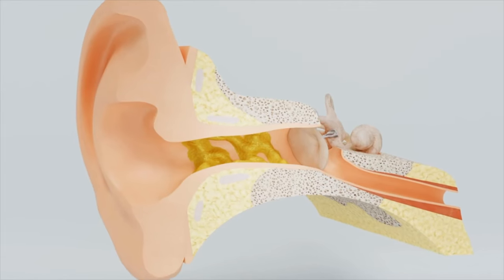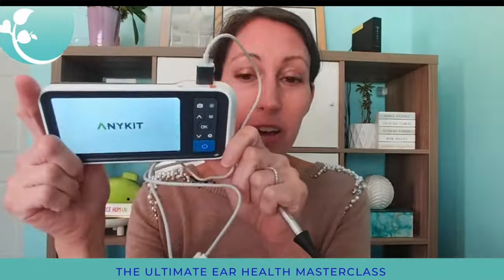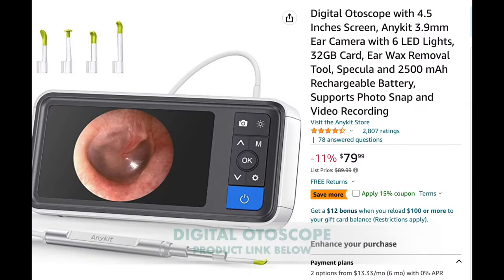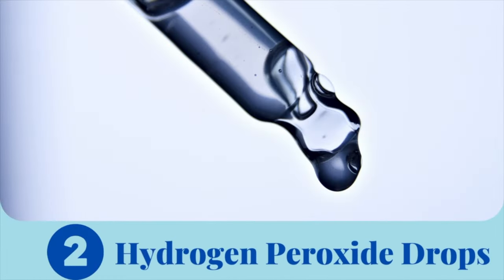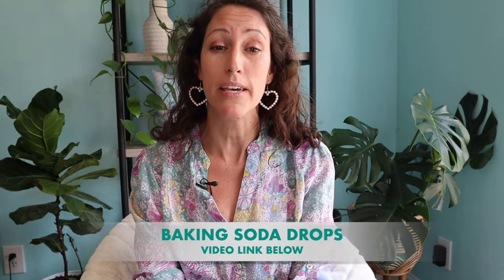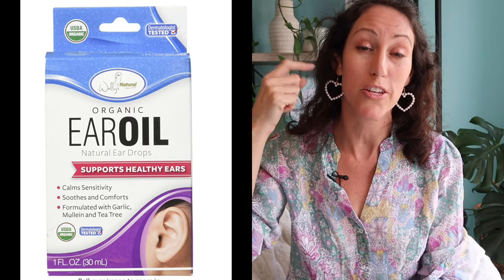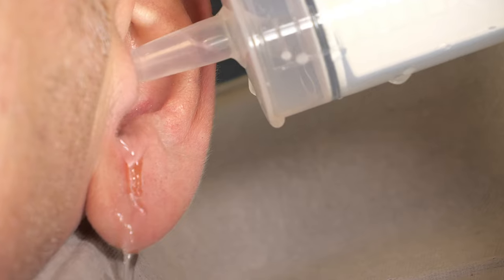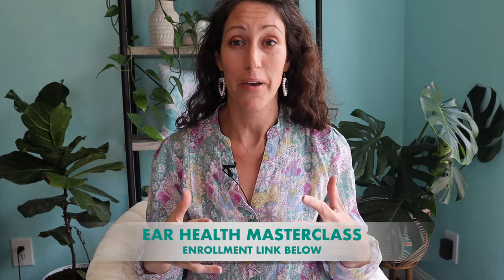4 Ways To Remove Ear Wax Blockage Fast | Clear Out Your Ear Wax At Home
Did you know that you can safely remove ear wax blockage at home with simple and effective techniques? In this video, we'll explore the benefits of at-home ear wax removal, including how it can save you money and time compared to professional removal services. Dr. Melissa will share four effective ways to remove ear wax safely and efficiently. If you want to learn how to get ear wax out of your ears FAST - this video will provide you with at home ear wax removal resources.  We'll also be using a digital otoscope to visualize ear wax buildup and help guide us through the process. Learn how to use a digital otoscope to visualize the ear canal and show you how ear wax buildup looks like. We'll also provide some tips on how to maintain good ear hygiene and prevent ear wax buildup in the future.

Many of these at home ear wax removal resources are commonly recommended to used as safe methods of ear wax removal and ear wax irrigation.  Irrigation of ear waxy involves using fluid to flush out the ear canal. We'll provide tips on how to properly use this technique and avoid any potential risks.

If you are seeking to help soften and loosen the ear wax for easier removal - one or a combination of these techniques will be extremely helpful.  With our expert tips and guidance, you can safely and efficiently remove ear wax at home and avoid costly doctor visits. Watch now to learn how to take control of your ear hygiene and save money with at-home ear wax removal.

So if you're struggling with excess ear wax, ears plugged and clogged with ear wax, difficulty hearing and irritated itchy ear canals and want to learn some safe and effective removal techniques, be sure to watch this video!

4 Ways to Remove Ear Wax at Home
Herbal Ear Drop Oil
4. Water Flush with a syringe
Simple syringe
Ear Wax Water Flusher

It's important to note that if you experience severe pain, discharge, or bleeding from your ear, you should seek medical attention immediately. Additionally, individuals with a history of ear infections, ear surgery, or a perforated eardrum should consult with a healthcare professional before attempting any at-home earwax removal methods.

By using these simple and affordable DIY at home ear wax removal recipes, you can potentially alleviate the discomfort and inconvenience of earwax buildup from the comfort of your own home.

By using this DIY ear drop recipe, you can safely and effectively remove ear wax at home without the need for expensive or potentially dangerous methods. So, give it a try and experience the relief of clean and clear ears!